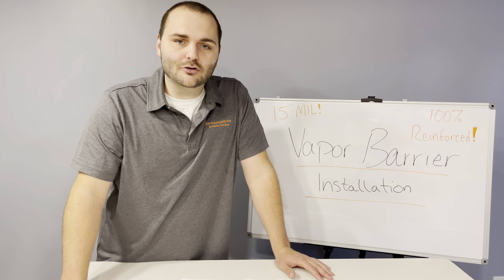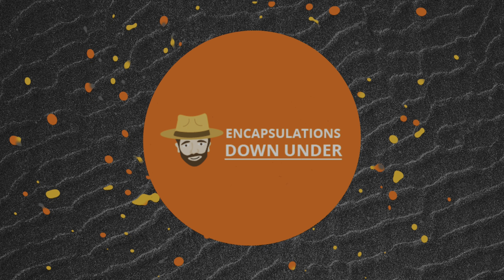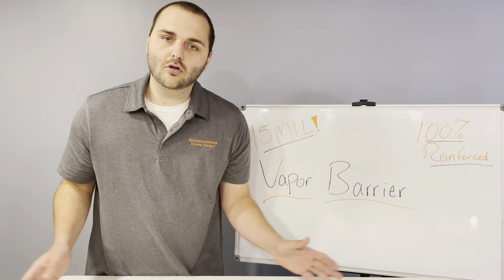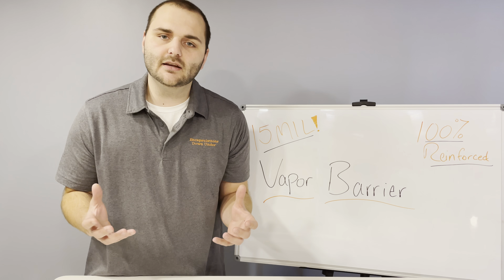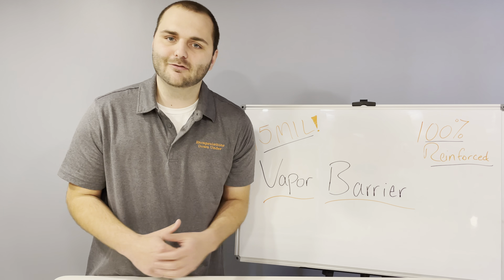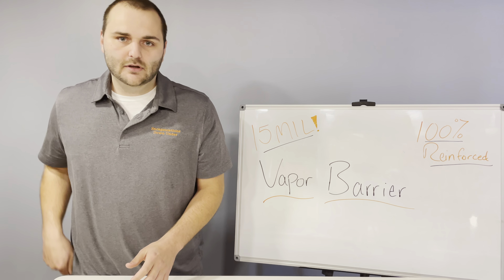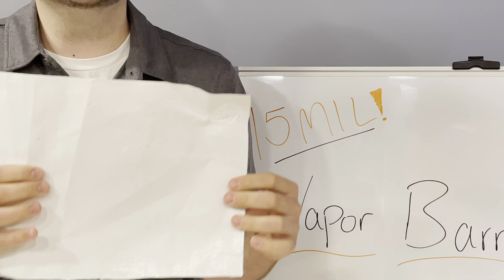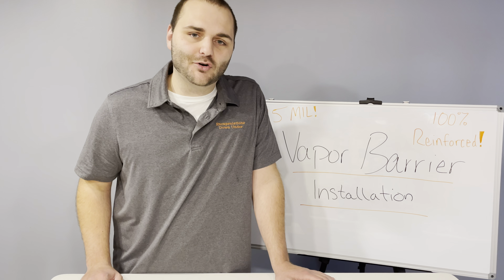What is a Crawl Space Vapor Barrier?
Encapsulations Down Under is the #1 choice in the Central Indiana Region when it comes to crawl space encapsulation, mold remediation, crawl space repairs, and waterproofing. We want to be your personal resource for those crawl space issues! We are proud to be family owned, certified, and insured.

      We promise to provide you the attention to detail to that the national companies tend to forget. We will walk you through your entire crawl space repair until you can have a worry free crawl space. We promise to treat you family, because we are a family!

Service Area: We are happily serving the Central Indiana Region.